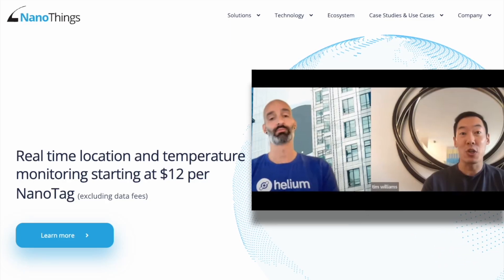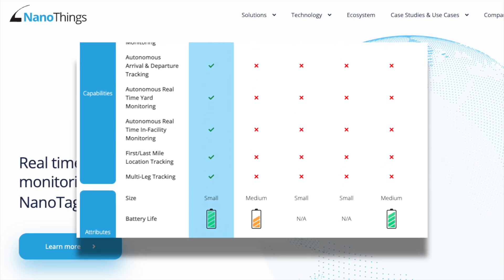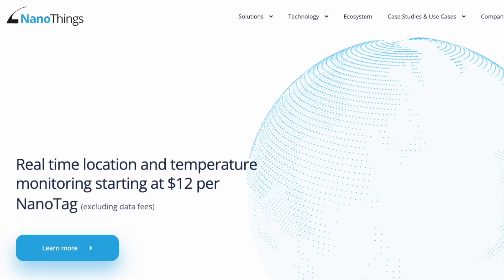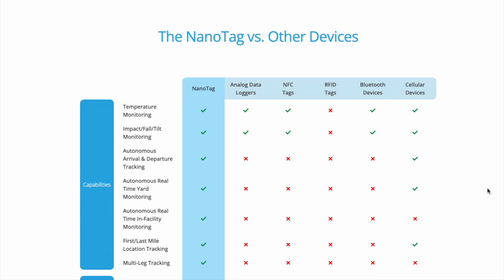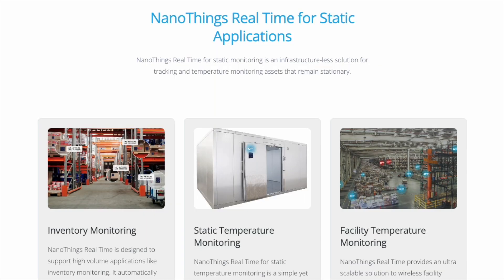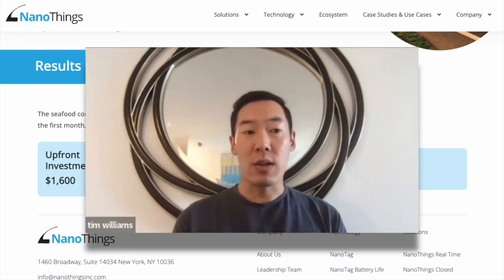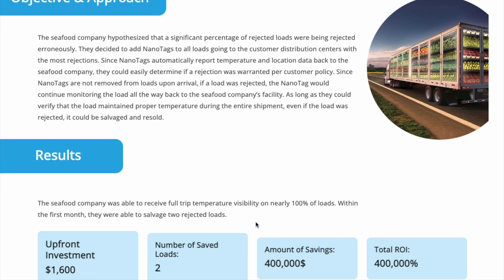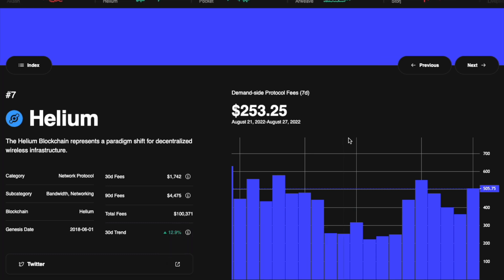25+ Billion Dollar Company Leveraging Helium Network! Largest Digital Food Ag Business IN THE WORLD!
My Favorite Crypto Wallet
Try Audible and Get Two Free Audiobooks